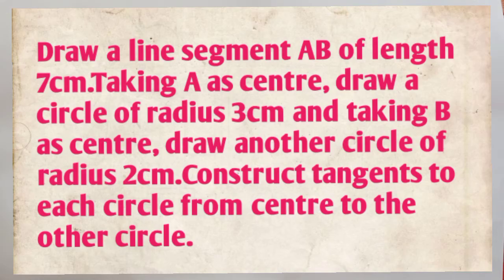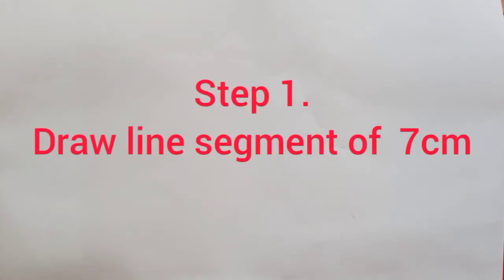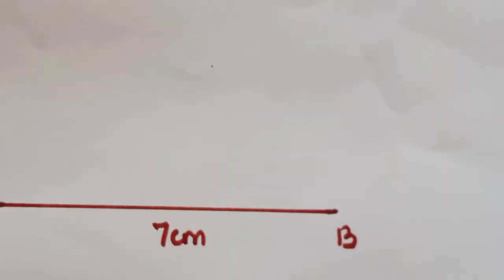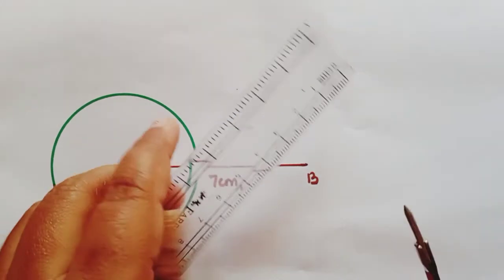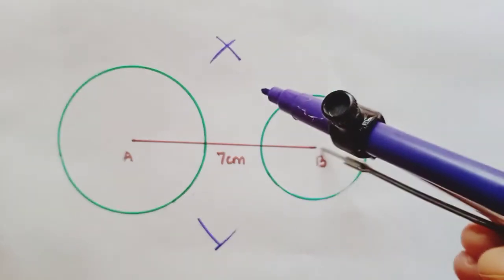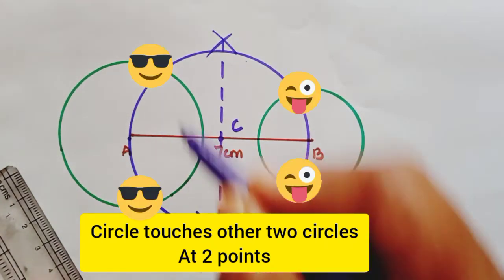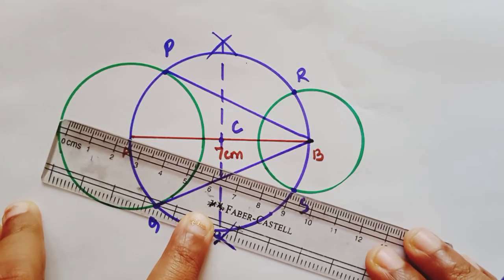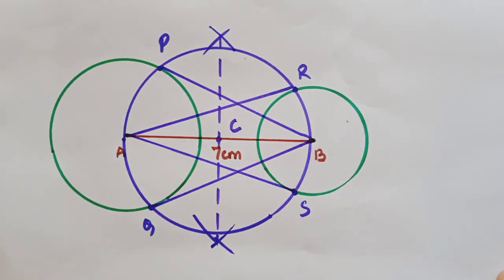Construction class Draw a line segment AB of length 7cm.Taking A as centre, draw a circle of radius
Class 10 Construction
Draw a line segment AB of length 7cm.Taking A as centre, draw a circle of radius 3cm and taking B as centre, draw another circle of radius 2cm.Construct tangents to each circle from the centre of the other circle